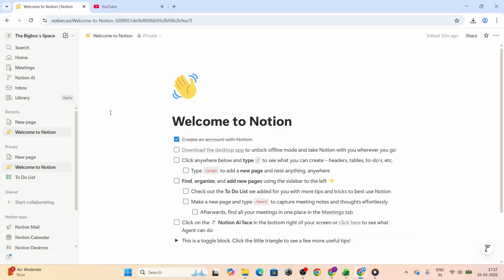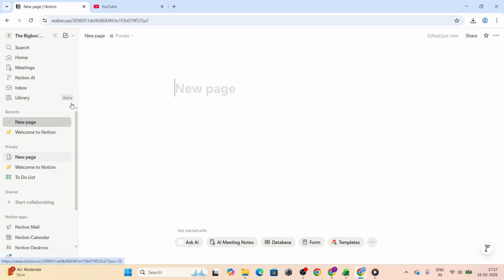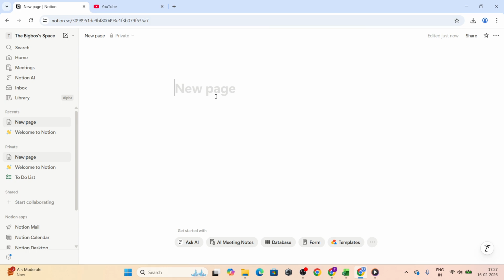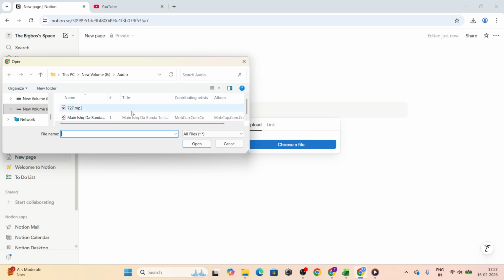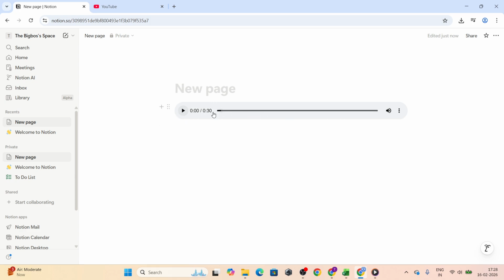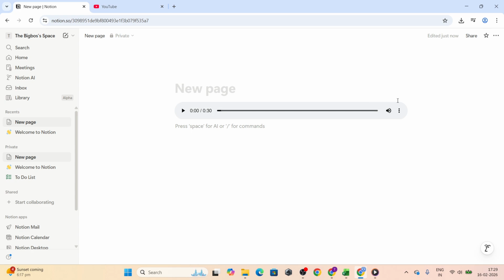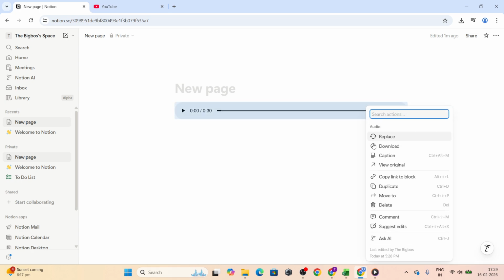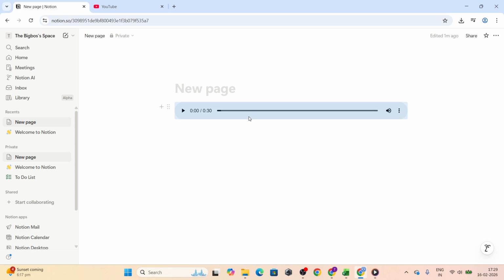How To Add Music Or Audio Player To Notion (Step By Step)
Want to know how to add music or audio player to Notion? This tutorial shows you the best ways to embed audio, Spotify playlists, and custom music players into your Notion pages to boost productivity and design.